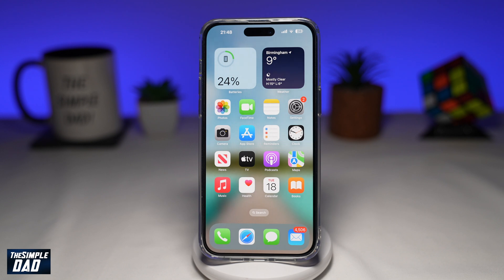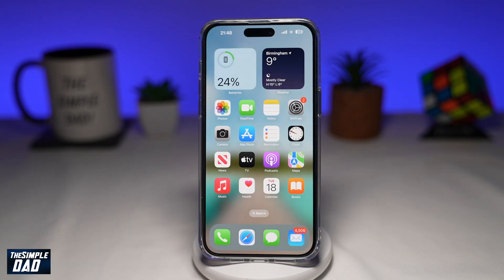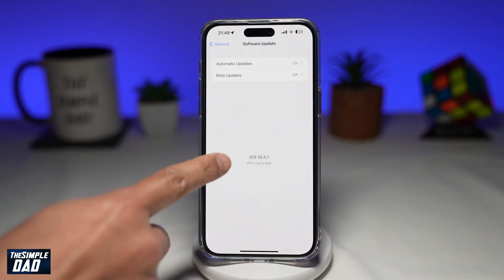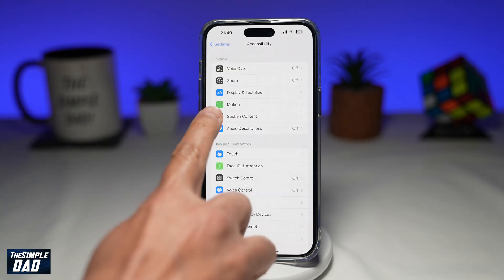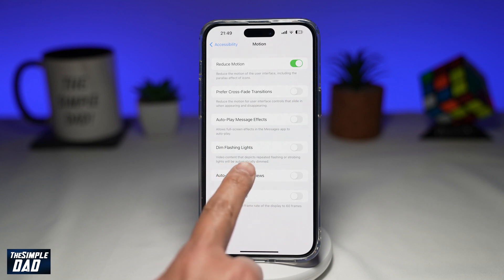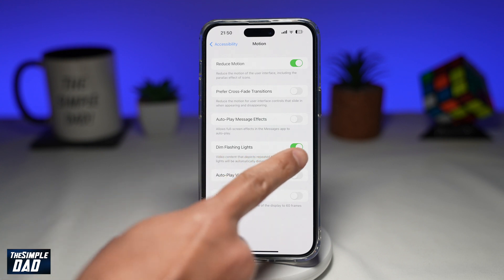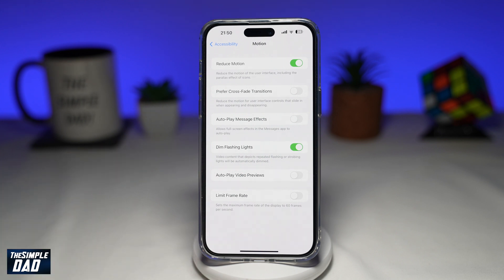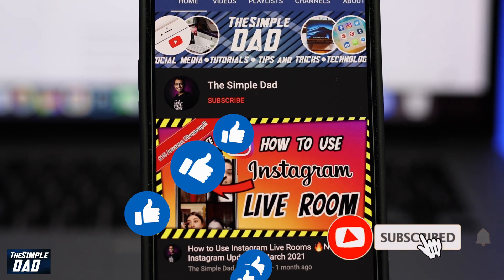How to Dim Flashing Lights on iPhone iOS 16.4 (2023)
00:00 Intro
00:10 Like or no Like
00:20 How to Dim Flashing Lights on iPhone iOS 16.4